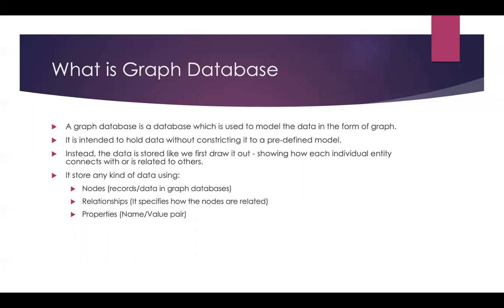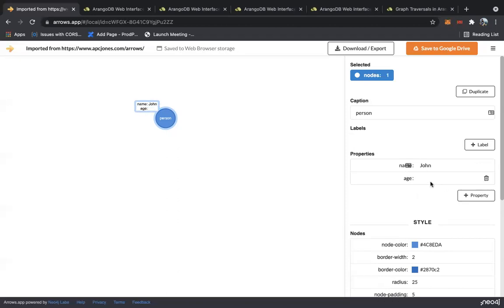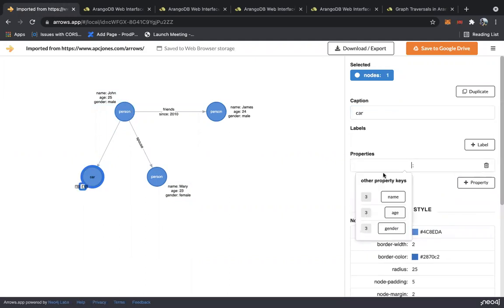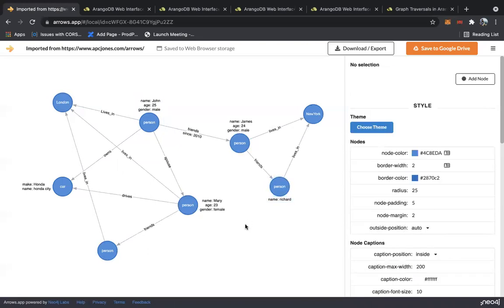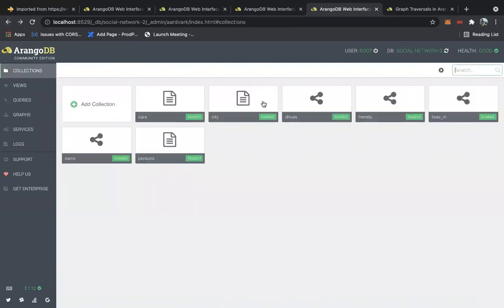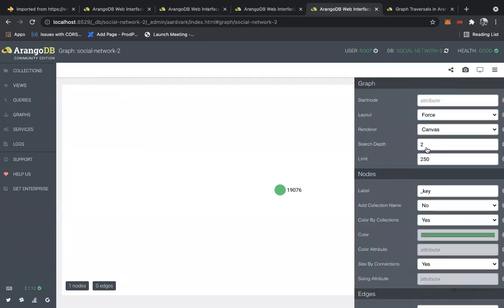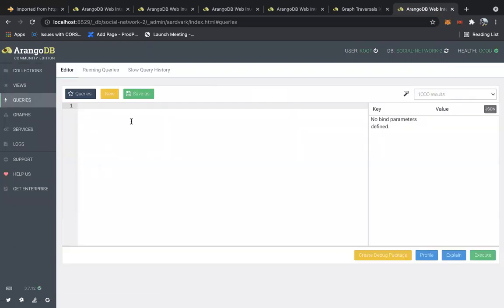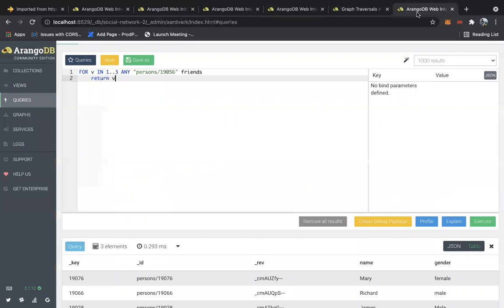Graph Database with ArangoDB By Mayur Bhindi